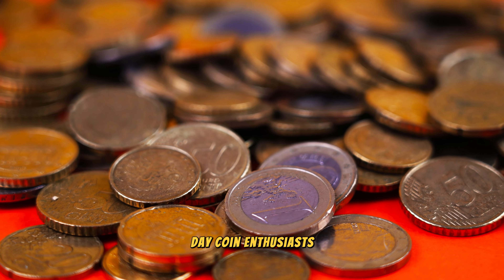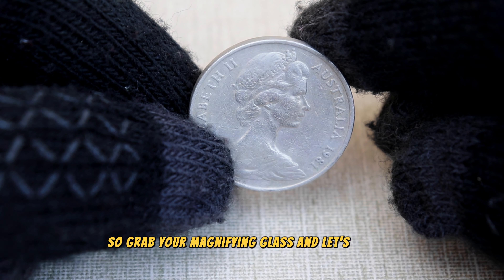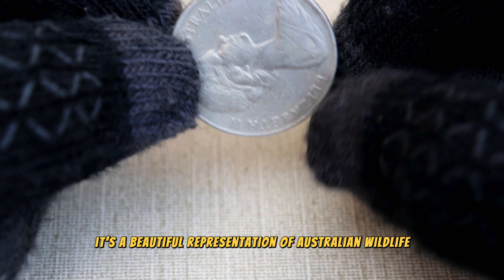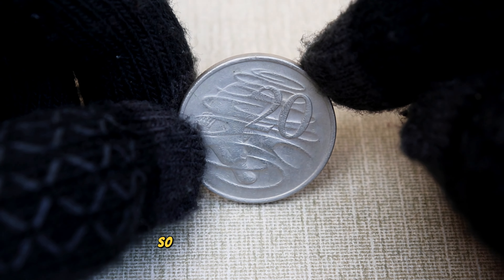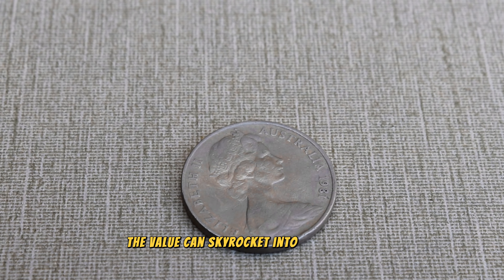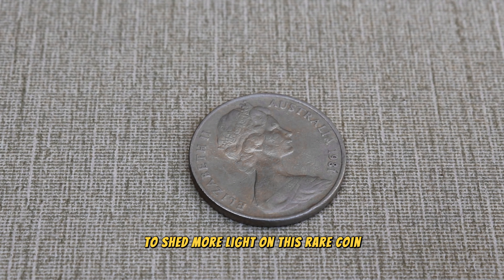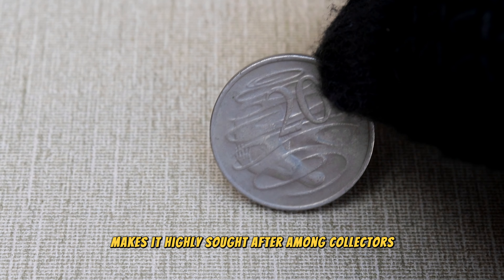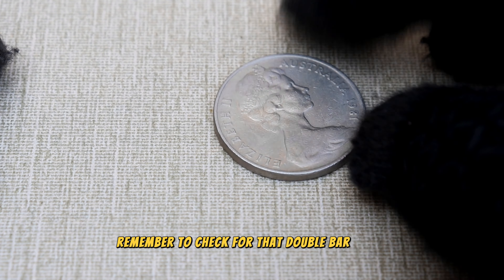1981 Australian 20 Cent Coin: Rare Finds Worth a Fortune! COINS WORTH MONEY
Unlock the secrets of numismatic gold as we delve into the fascinating world of the 1981 Australian 20 cent coin! 🪙💰 In this exclusive video, we explore the unique features and historical significance that make this particular coin a potential hidden gem in your collection.
Join us on a numismatic journey as we reveal the key factors that contribute to the extraordinary value of the 1981 Australian 20 cent coin. From mintage figures to rare variations, we leave no stone unturned in uncovering the reasons why this coin is causing a stir among collectors and investors alike.
Whether you're a seasoned numismatist or just starting your coin collecting adventure, this video is a must-watch. Discover the untold stories behind this iconic coin and learn how to spot the telltale signs that could indicate a coin worth big money!
Don't miss out on the chance to unearth hidden treasures in your coin stash. Hit play now and embark on a numismatic journey that might just change the way you view your 1981 Australian 20 cent coins forever!